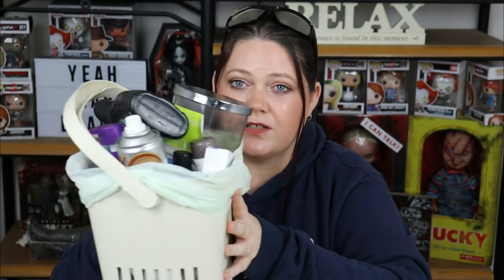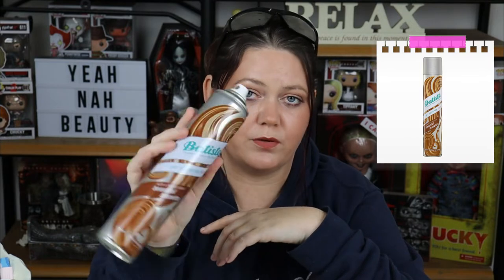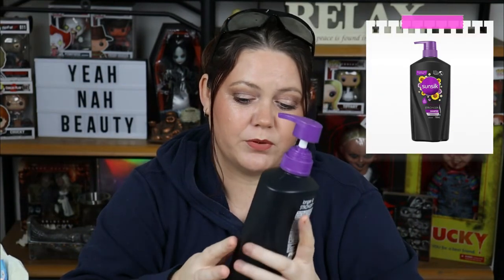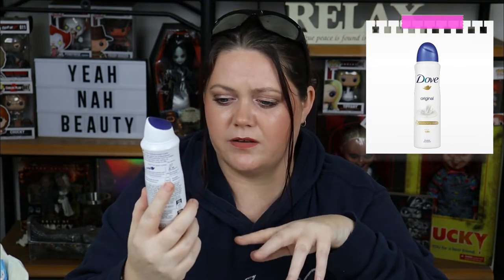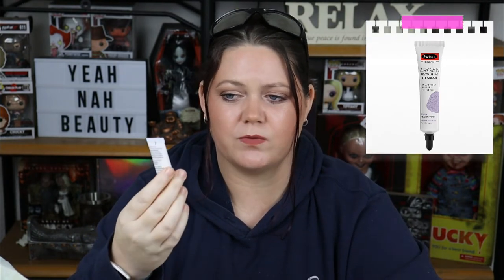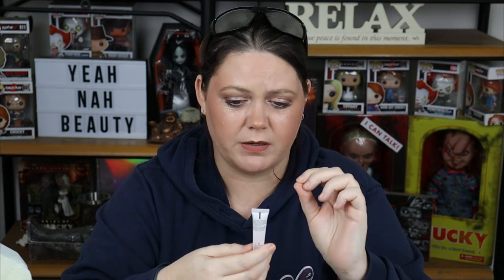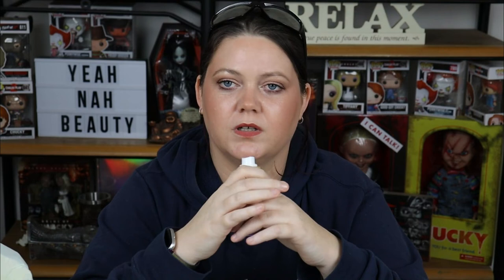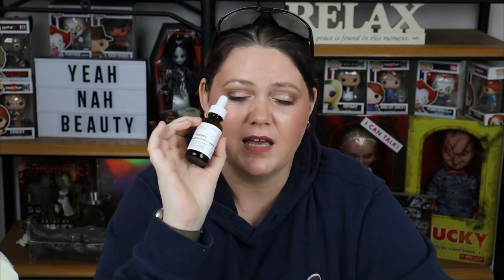Beauty Empties | March/April 2022 | Lets Talk Trash!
Hey guys, How are ya? Today's video is a simple trash talk of used beauty products, Ill let you know if i think you should waste your money or not based on my experience and you can make your own mind up if you wanna try them or not, just a reminder that just because something does/doesn't work for me or i don't like it doesn't mean it wont/will work for you or that you will hate it but hopefully i can give you some idea of what the product can be like,. Especially for fellow dry/sensitive/eczema skin prone friends/followers out there

FAQs
Skin type? Dry/Dehydrated/Sensitive/Eczema prone

SNAIL MAIL :
Australia.